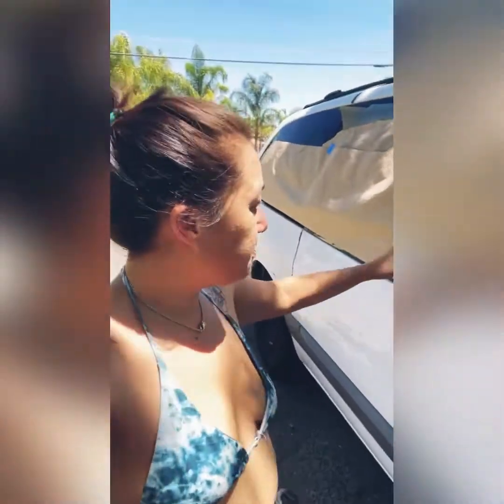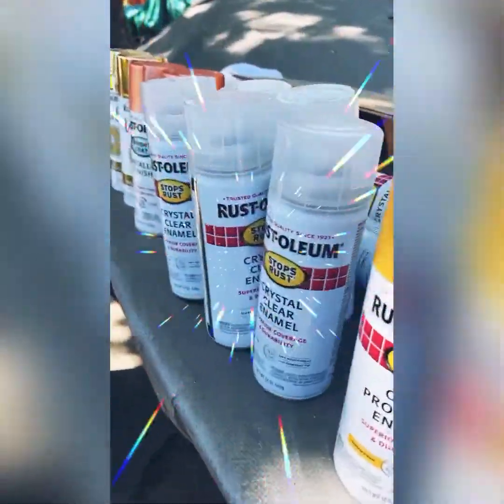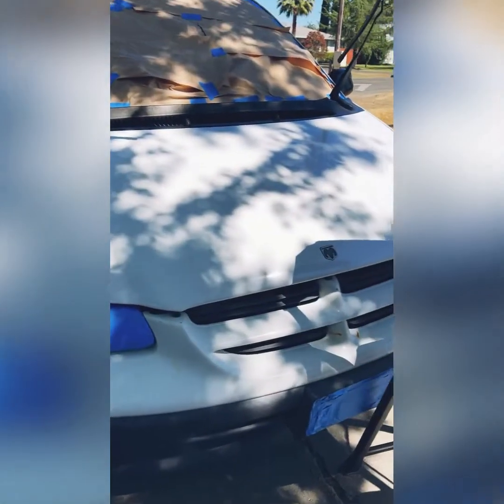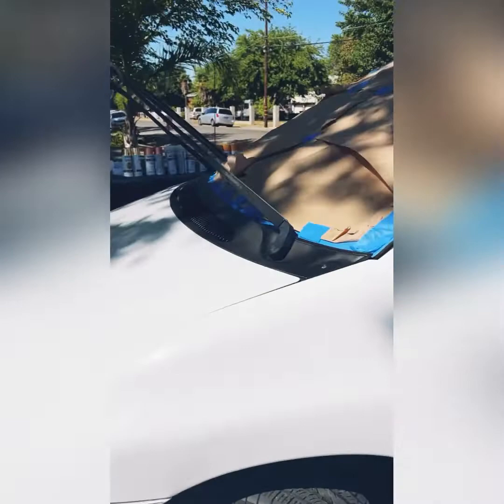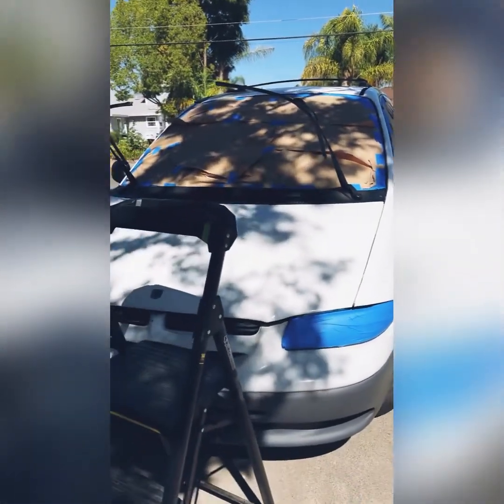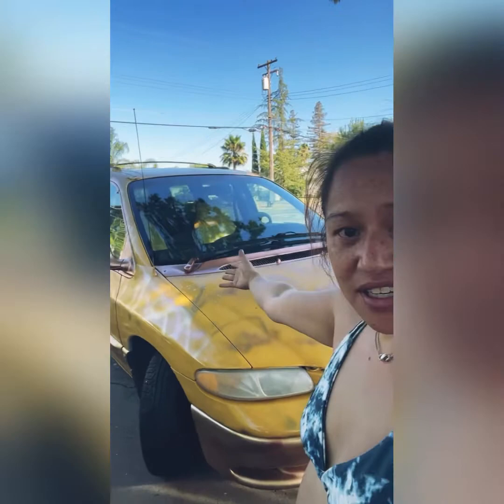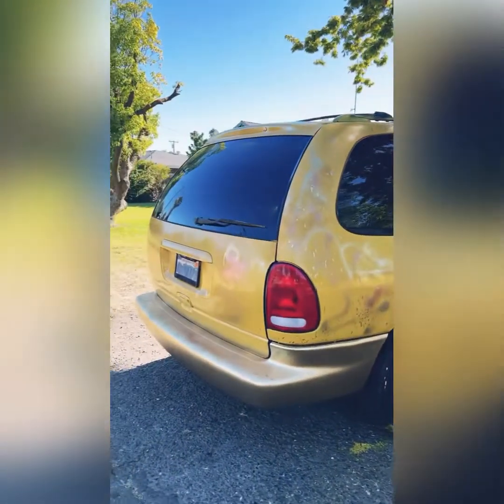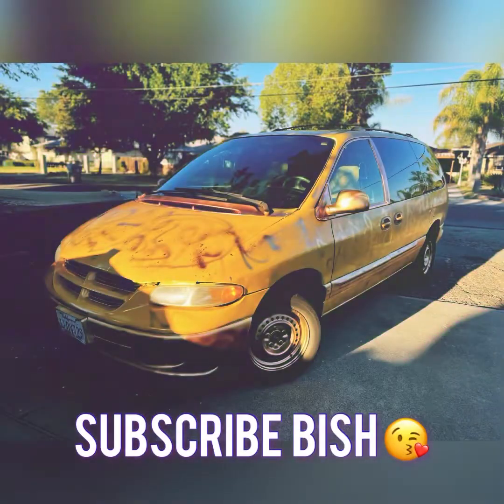MultiJeweledMama - My POS Car (Part 3)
Hey y’all!

If you have been following I recently been gifted a dodge caravan 2000. It’s a total piece of shit, but I love it so damn much.

So yeah giving this baby a make over.